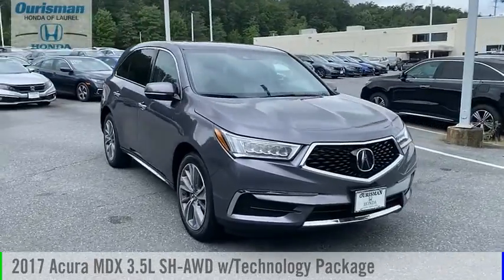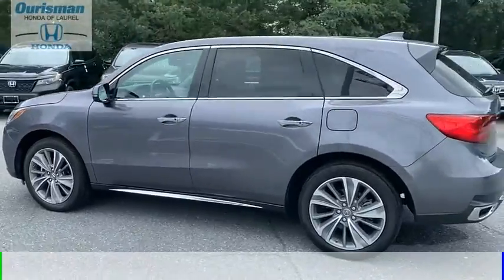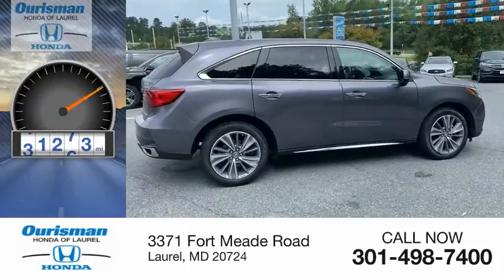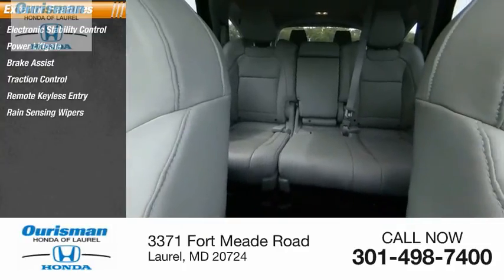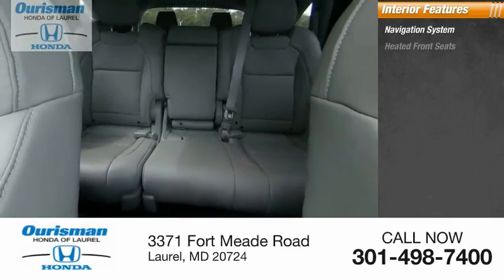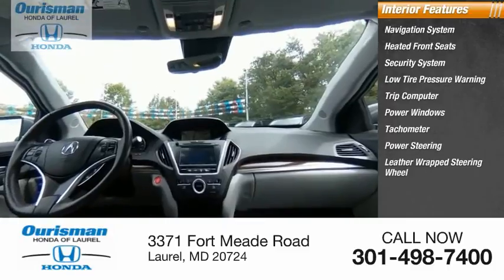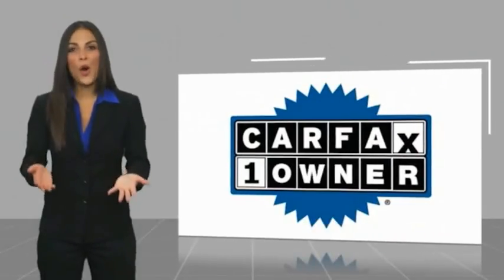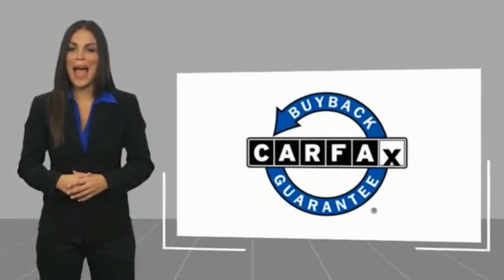2017 Acura MDX P8352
2017 Acura MDX 3.5L SH-AWD w/Technology Package

2017 Acura MDX Modern Steel Metallic 4D Sport Utility 3.5L SH-AWD w/Technology Package AWD 9-Speed Automatic 3.5L V6 SOHC i-VTEC 24V Certified.CARFAX One-Owner. Clean CARFAX. ** NAVIGATION **, ** SUNROOF **, ** 4X4 **, ** AWD **, ** ONE OWNER **, ** LEATHER SEATS **, ** HEATED SEATS **, ** BLUETOOH**, ** APPLE CARPLAY **, ** ANDROID AUTO **, ** PUSH START **, ** BLIND SPOT MONITOR **, ** LANE KEEP ASSIST **, ** BACKUP CAMERA **, ** ALLOY WHEELS **, Ebony w/Leather-Trimmed Interior.(Good credit, bad credit no credit) NO PROBLEM!! WITH OUR NEW STATE OF THE ART CREDIT BUILDING PROGRAM, EVERYONE DRIVES OFF WITH A NEW OR PRE-OWNED CAR. FOR MORE INFORMATION ABOUT THIS VEHICLE PLEASE CALL OURISMAN HONDA OF LAUREL AT 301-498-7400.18/26 City/Highway MPGKBB Fair Market Range High: $32,665Certification Program Details: Type your description hereReviews: * Generous array of features and active driver aids for the money; optional SH-AWD system enhances handling and all-season surefootedness; smooth and confident acceleration from the V6 engine; quiet, comfortable and spacious cabin Source: EdmundsAwards: * 2017 IIHS Top Safety Pick+ * 2017 KBB.com 5-Year Cost to Own AwardsKelley Blue Book Brand Image Awards are based on the Brand Watch(tm) study from Kelley Blue Book Market Intelligence. Award calculated among non-luxury shoppers.  Kelley Blue Book is a registered trademark of Kelley Blue Book Co., Inc.*Insurance Institute for Highway Safety.18/26 City/Highway MPGUsed and Certified Vehicle Prices exclude tax, tags and a dealer processing fee of $500.